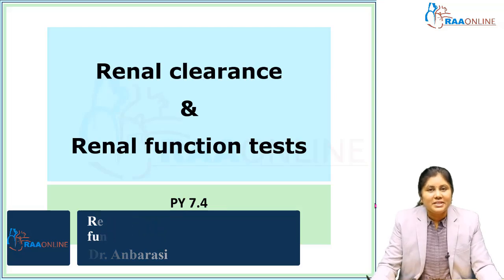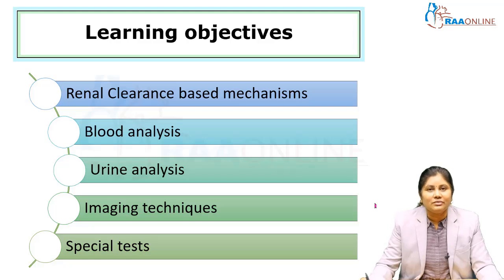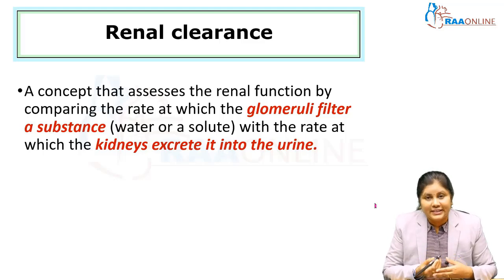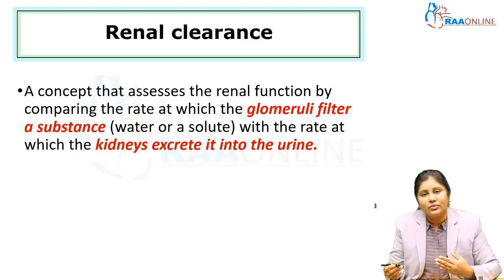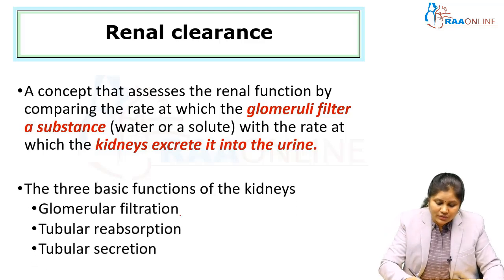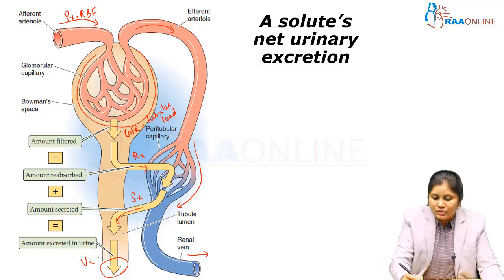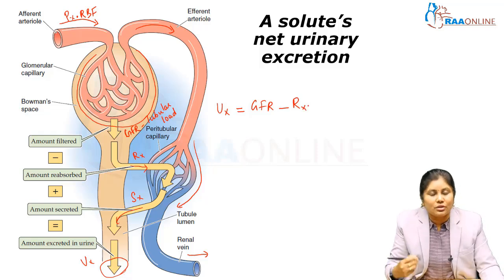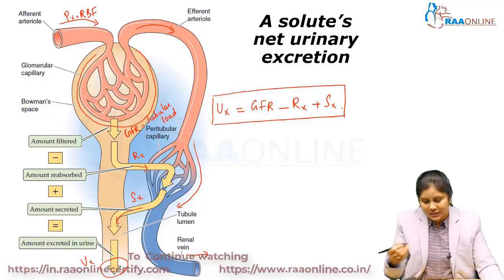Physiology | Renal clearance renal function test | RAAONLINE